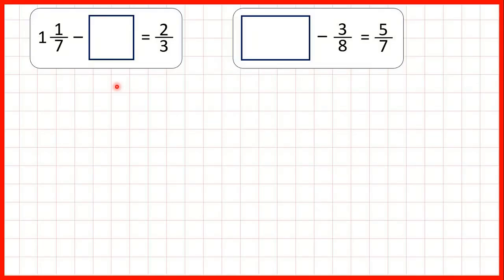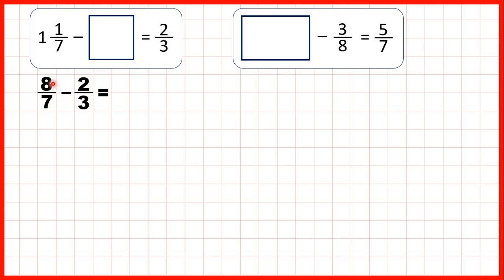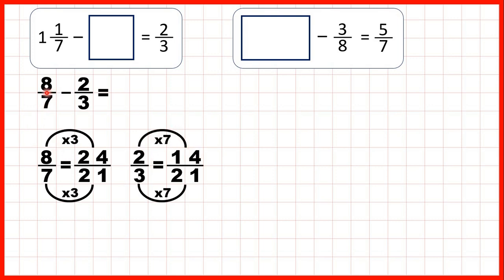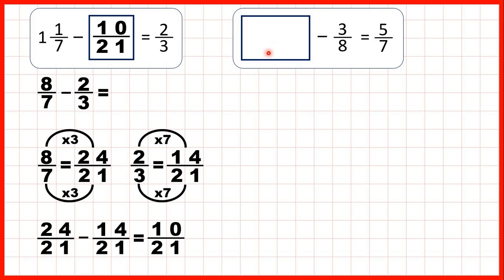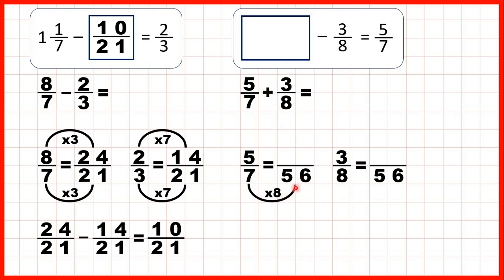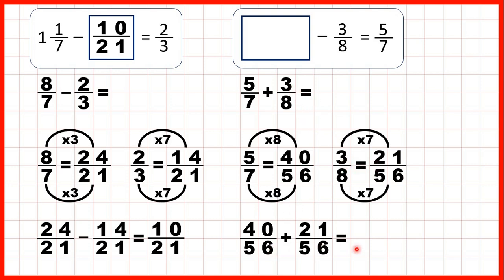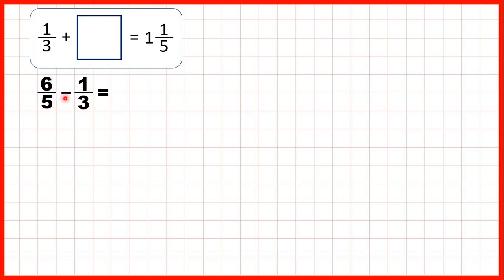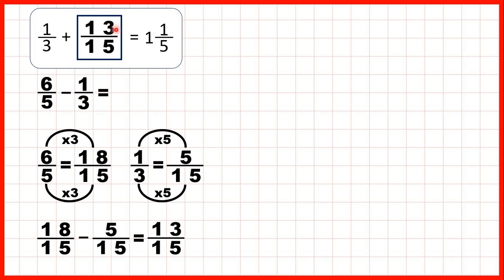Solve missing fraction problems with denominators which are not common multiples beyond 1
Solve missing number problems for addition and subtraction of fractions with denominators which are not common multiples beyond 1